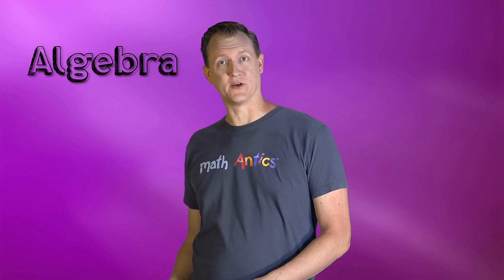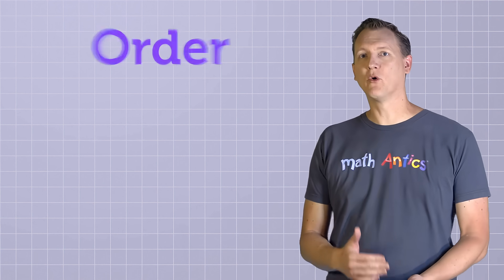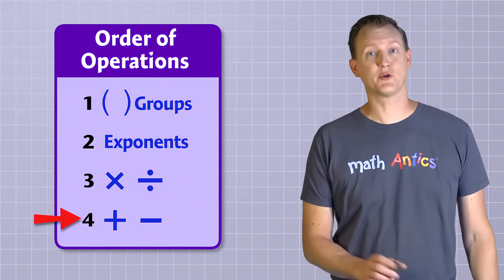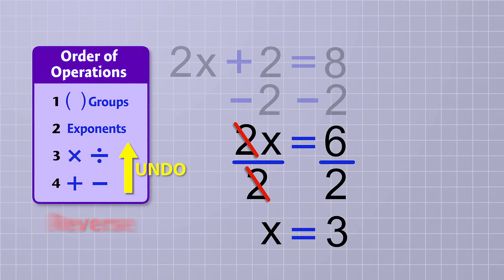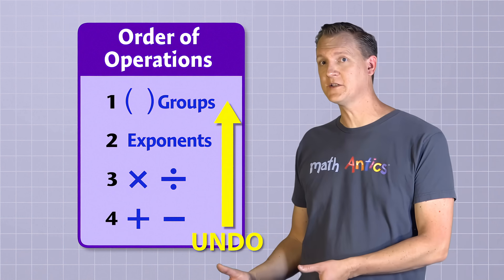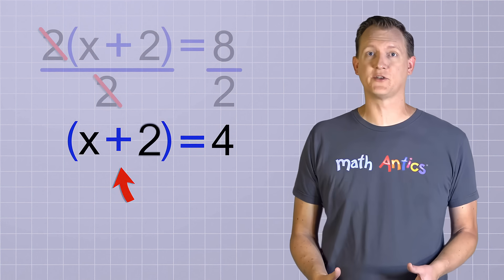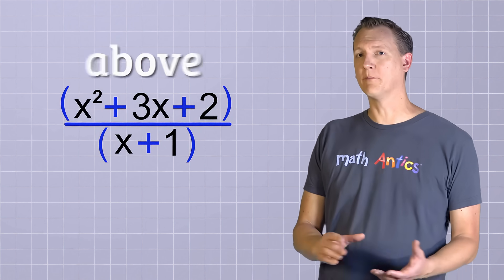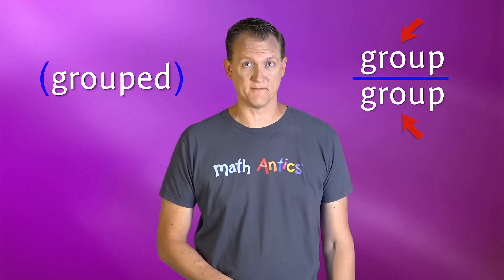Algebra Basics: Solving 2-Step Equations - Math Antics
There was a confusing example in the original video. This is the updated version.

This video shows students how to solve 2-step Algebra equations involving one addition or subtraction and one multiplication or division.